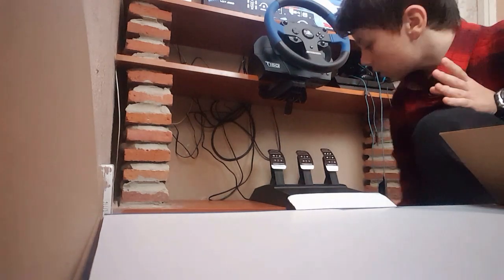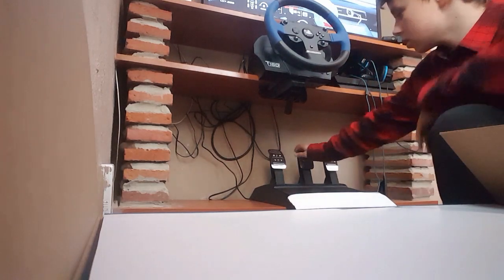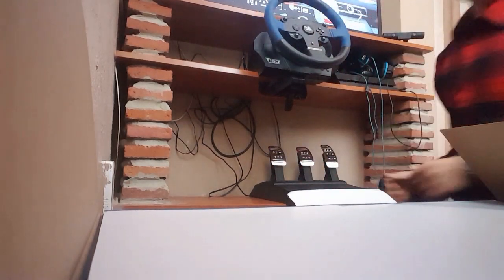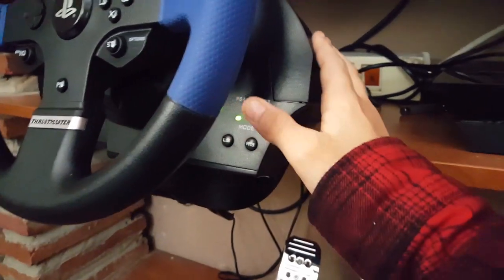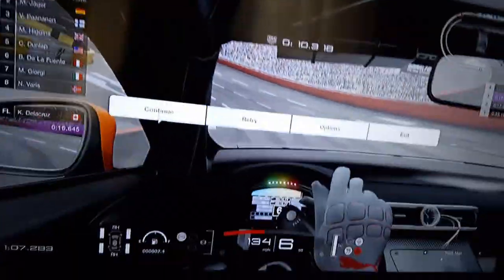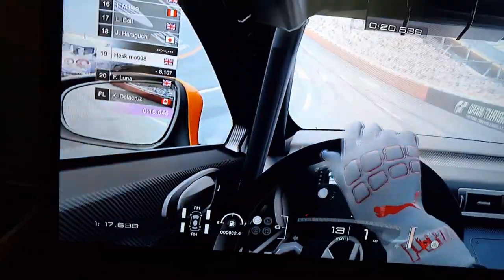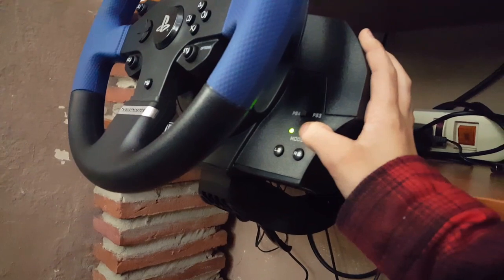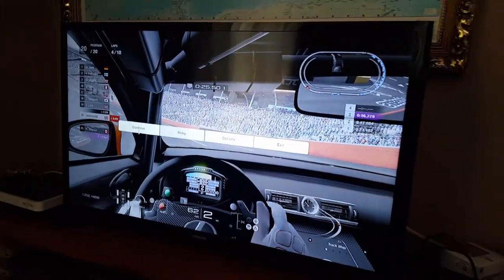T150 with T3PA pedal system fix! (CLUTCH IS ACCELERATOR AND ACCELERATOR IS THE CLUTCH)!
If you want to watch me love go check me out